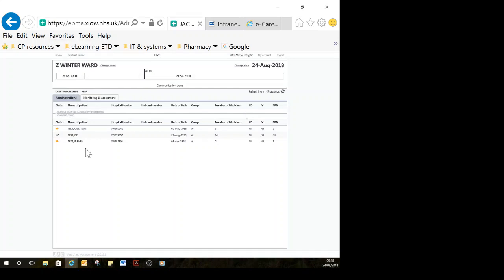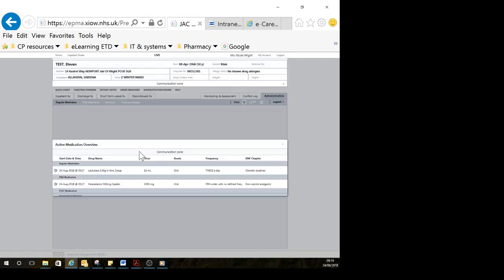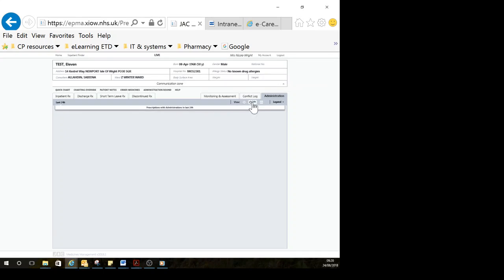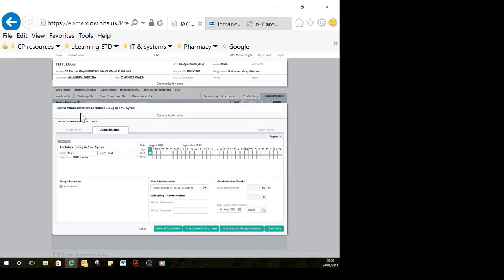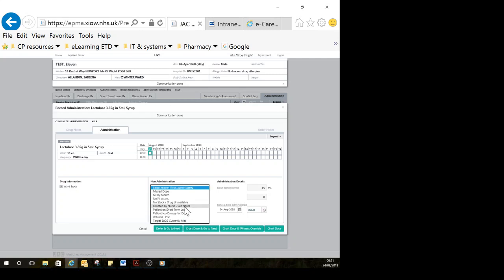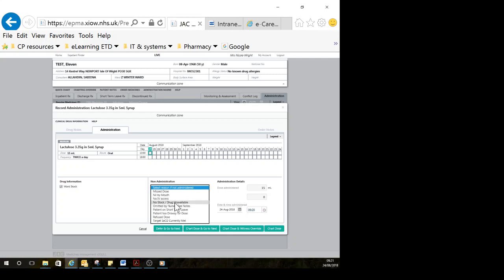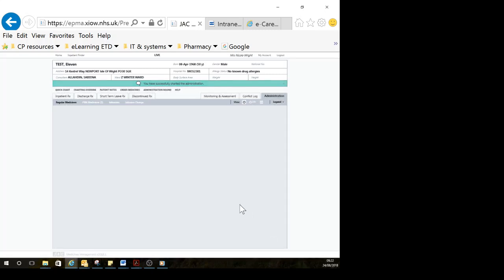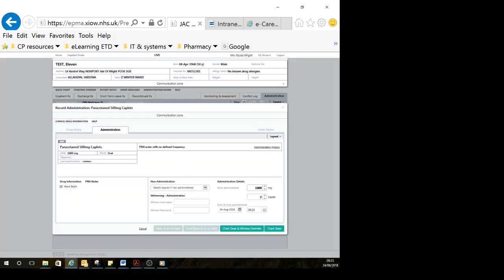10 Administering a med via a drug round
10 Pharmacy - c